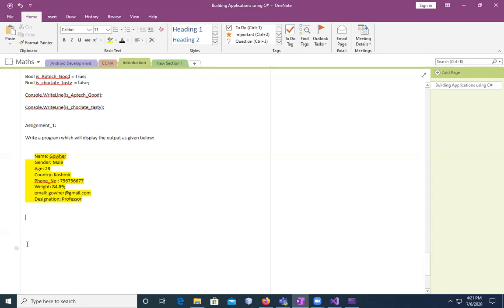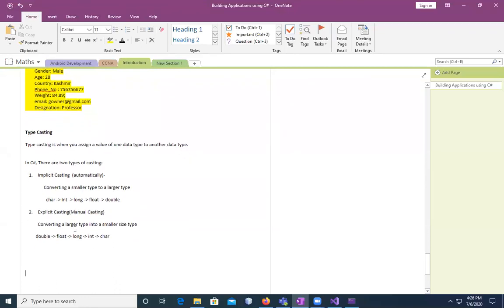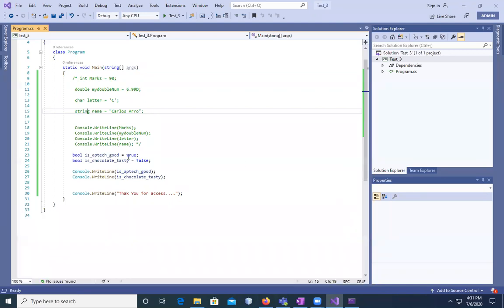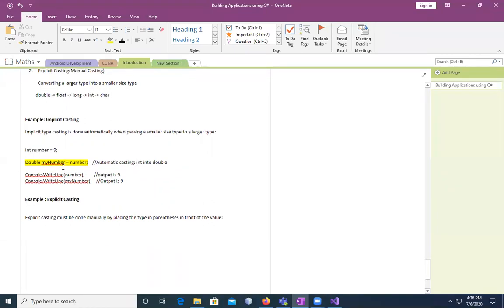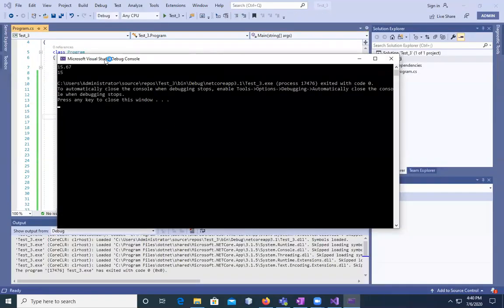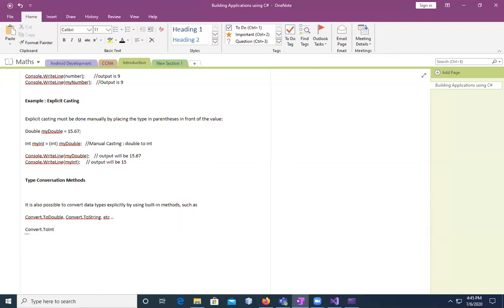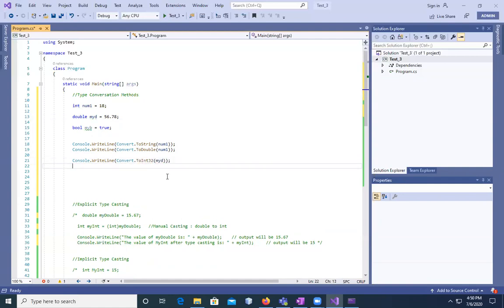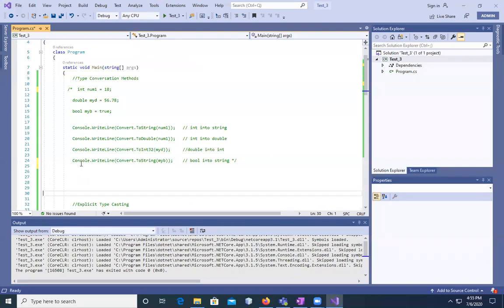Type Casting in C#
In this video you will learn Implicit and Explicit Type Casting with Type Conversation Methods.